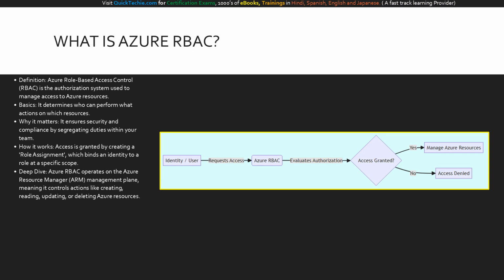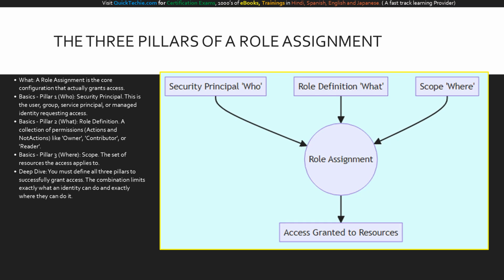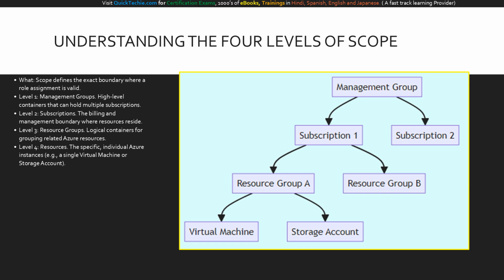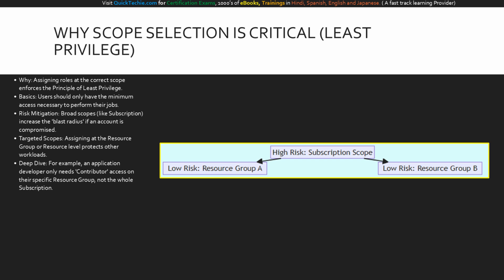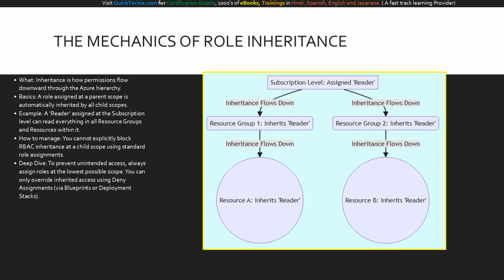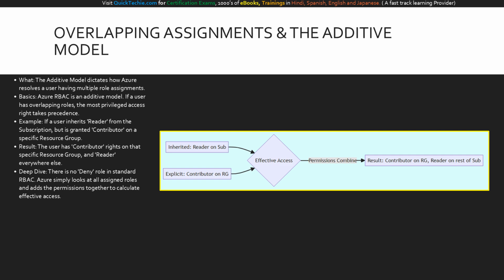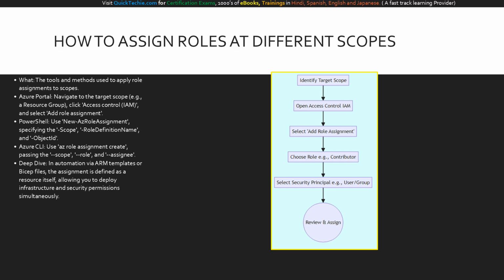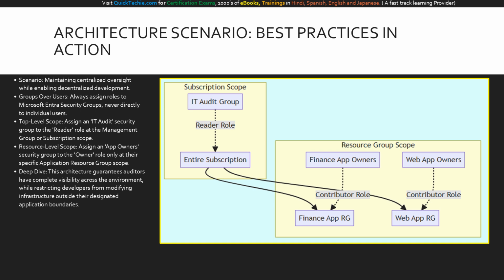Module 7 Mastering Azure RBAC Assigning Roles at Different Scopes (AZ-104 Microsoft Azure)